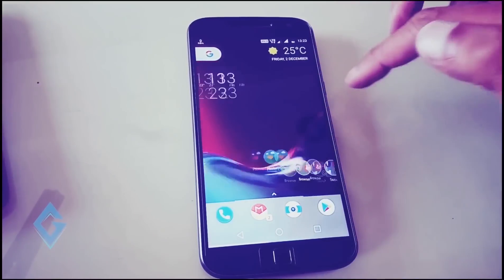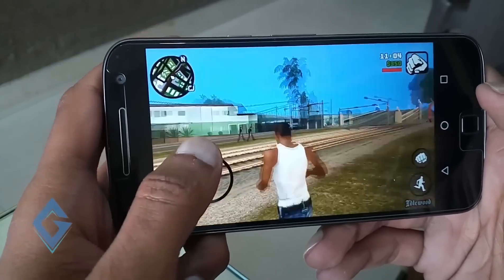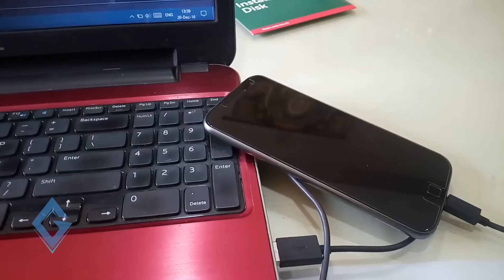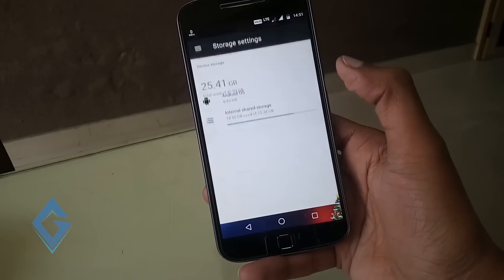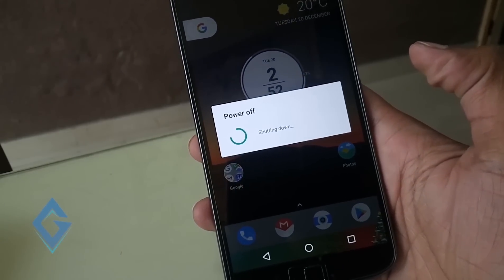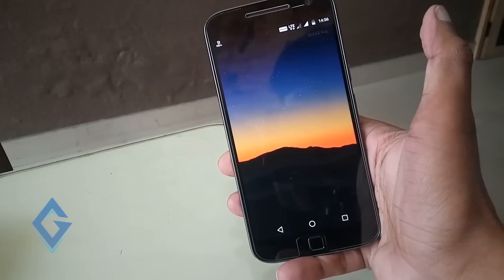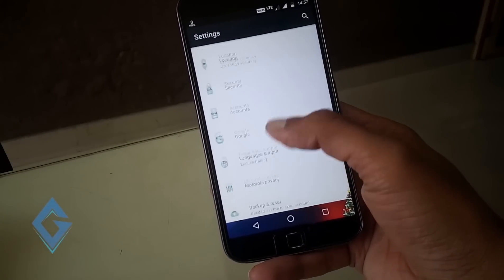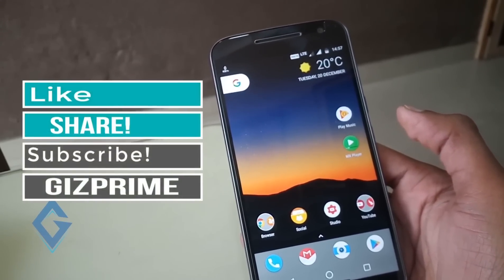How to Fix Moto G4 Plus Overheating Issues | Gizprime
Today's Videos we talk about Moto G4 plus Overheating issue and how to fix it. I received many comments regarding moto G4 plus
overheating issue. so let's get started. Moto G4 plus Is a great Phone in the mid-range smartphone category. Everything works perfectly, you can play large games, Run any apps, Great camera.  But the main issue with this smartphone is that Overheating.Today's mostly all smartphone heat up, from time to time –particularly when playing graphic-intensive games, recording video, or charging. But Moto G4 plus heat abnormally. and if your moto G4 plus suffer this problem
then you need to do something about it.

2. Stay active on my Channel.

Tip...